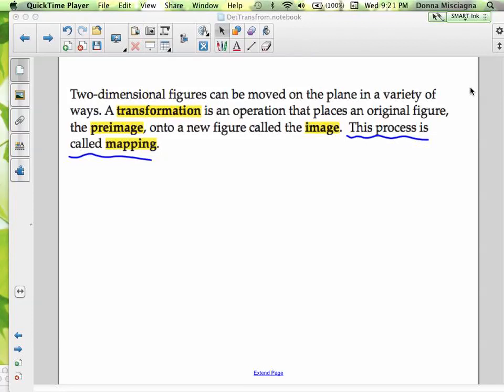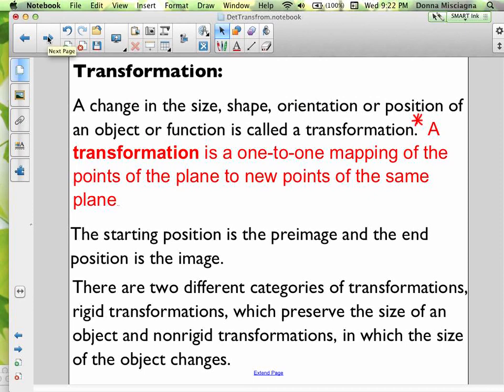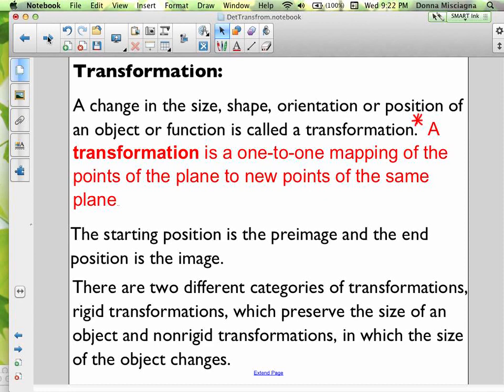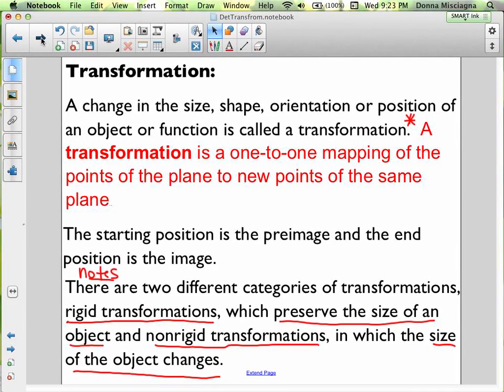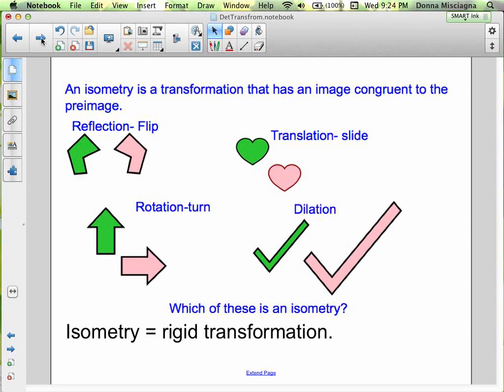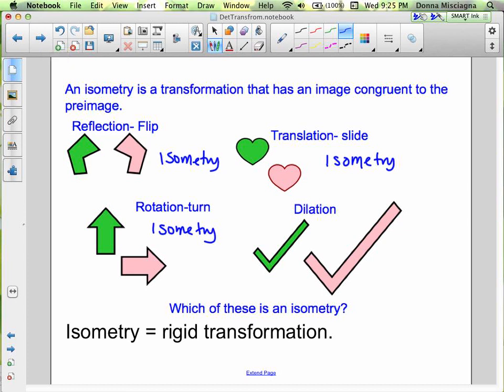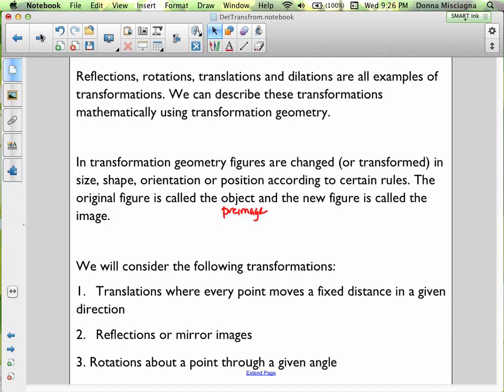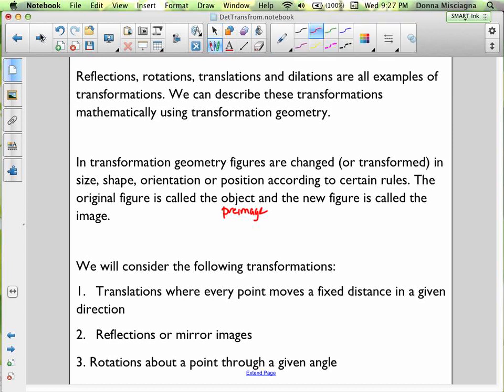Intro to Transformations Broadband